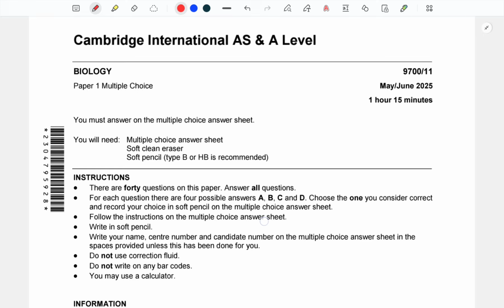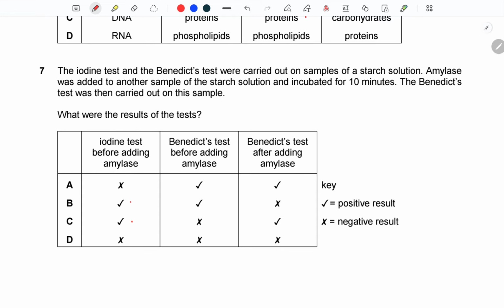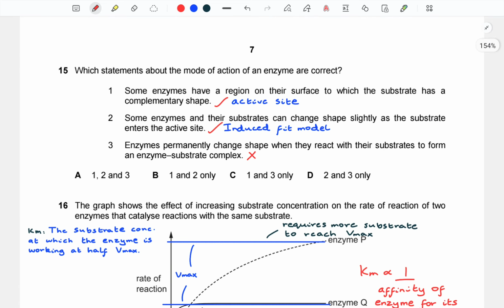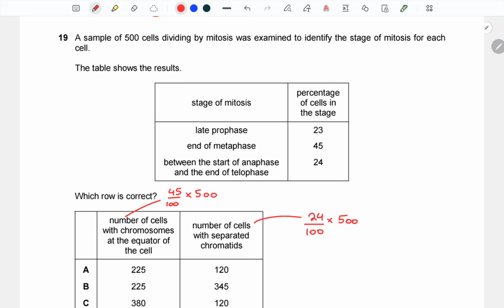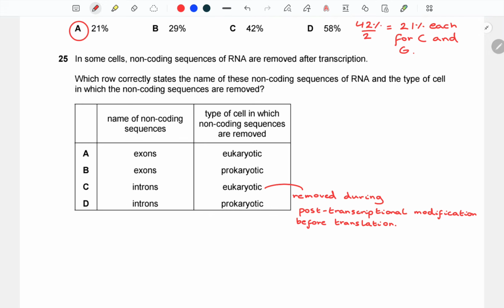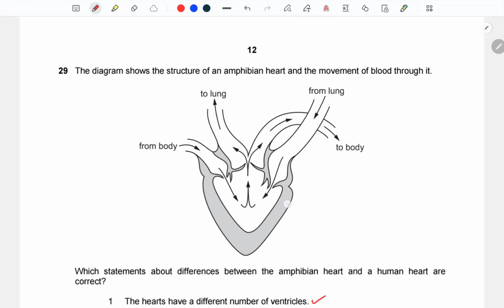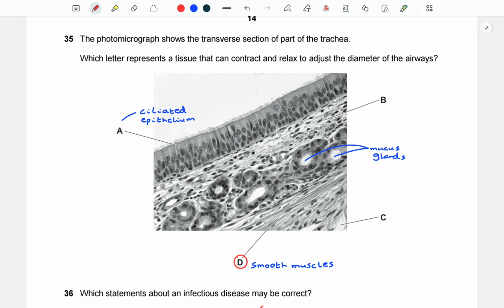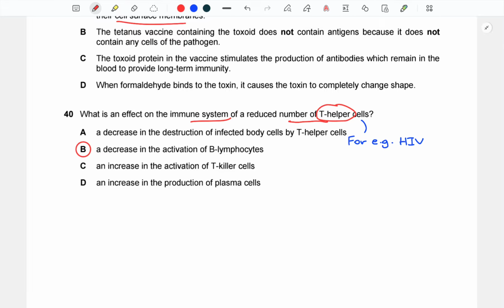A-Level Biology 9700 Paper 11 May June 2025 (9700/11/M/J/2025)